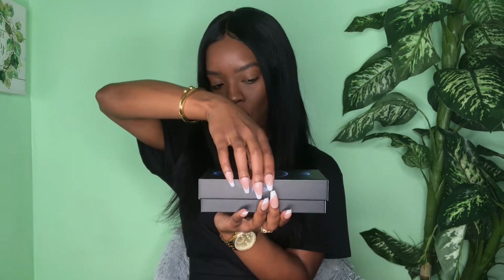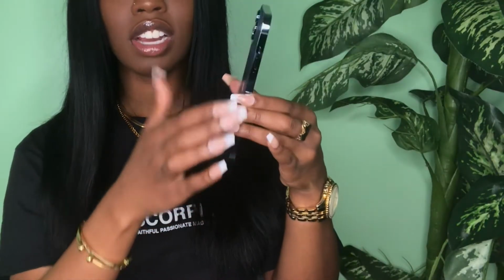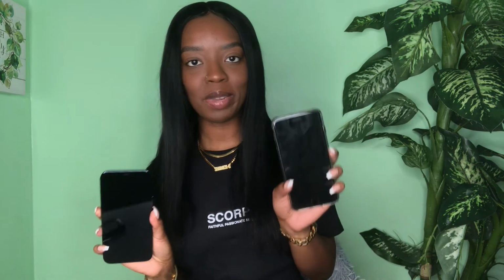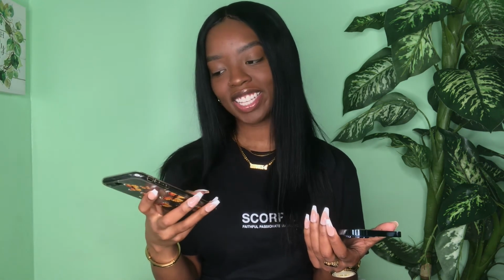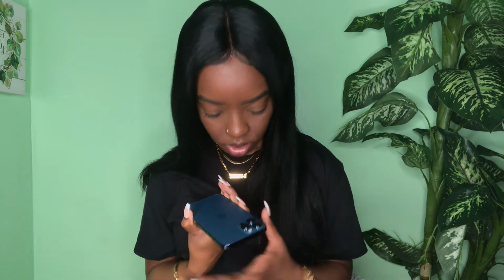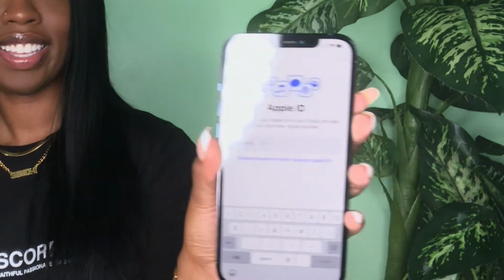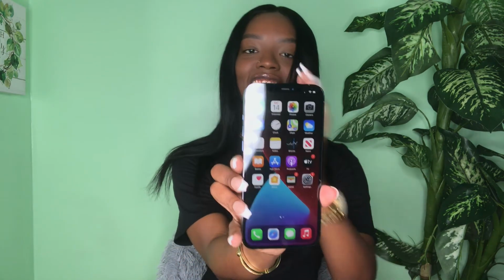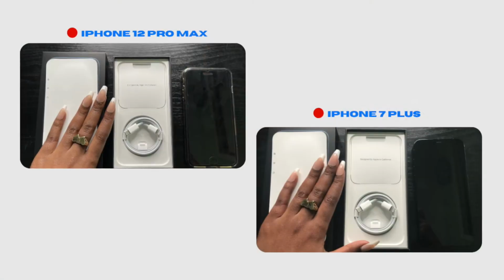Unboxing iPHONE 12 PRO MAX + Setup | Shanice G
Bye bye iPhone 7 Plus & Hello iPhone 12 Pro Max. Today I will be unboxing & setting up my new iPhone 12 Pro Max with you.

Intro Beats:  (LAKEY INSPIRED)
Outro Beats: (Prod. HossyBeats)